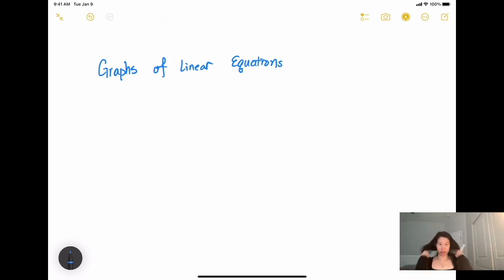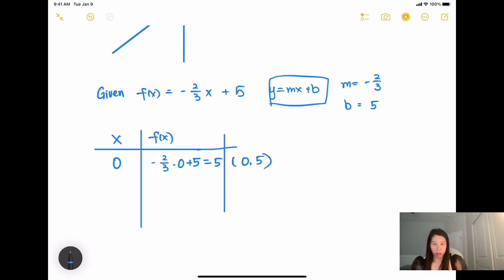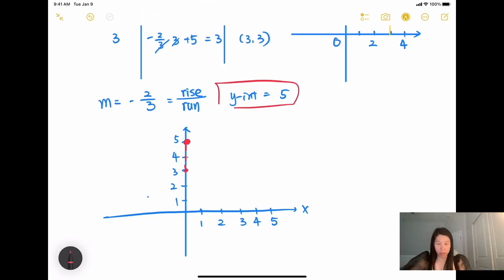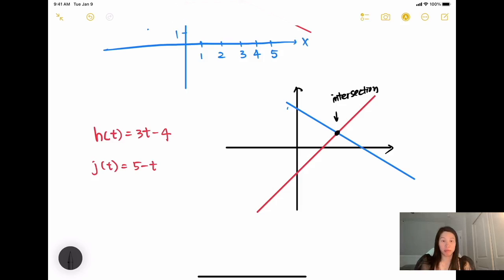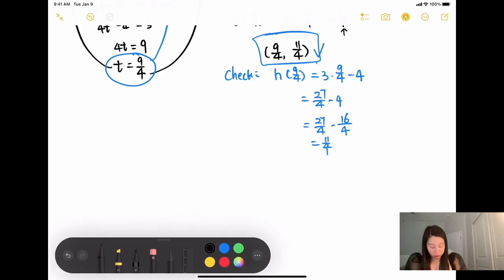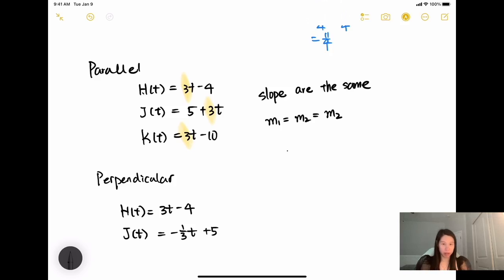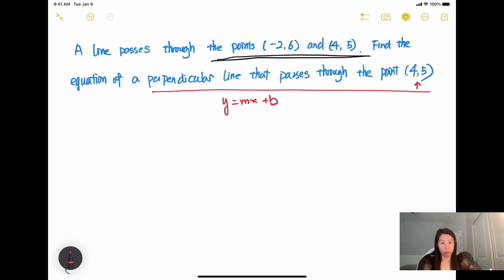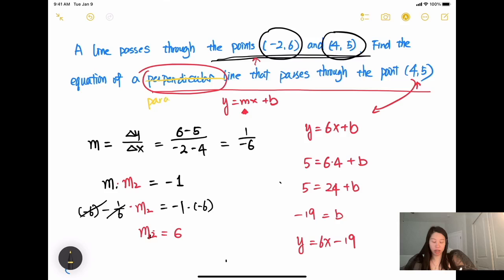MATH 147 1.5 Graphs of Linear Equations